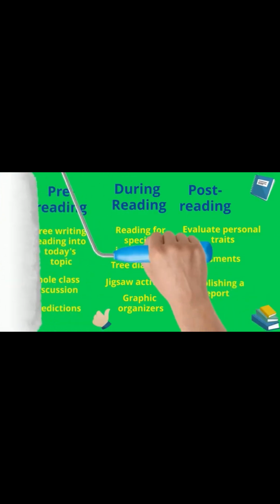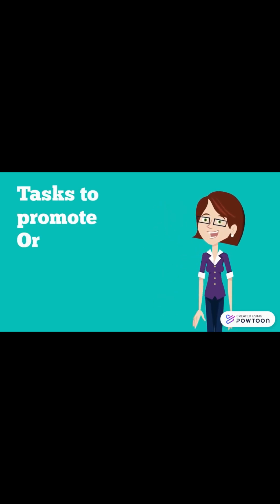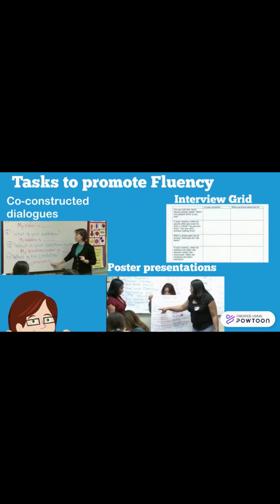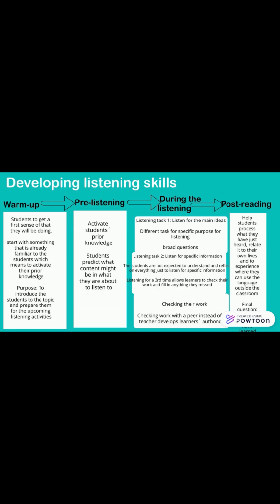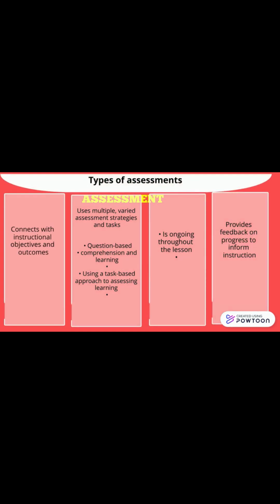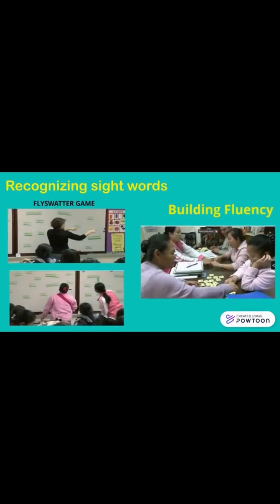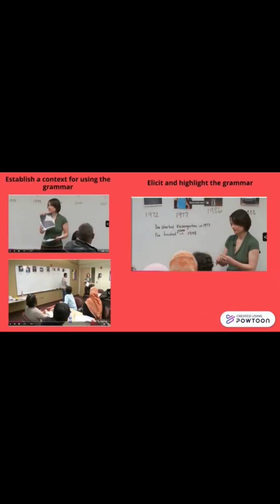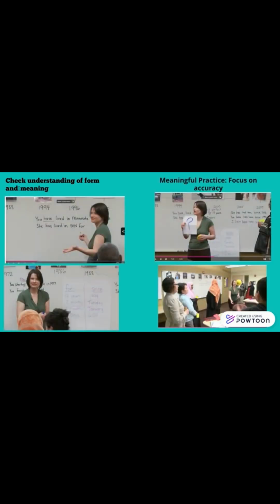Teaching ESL to Adults